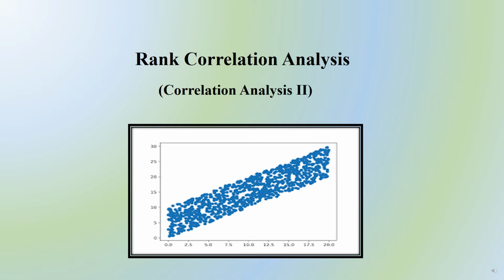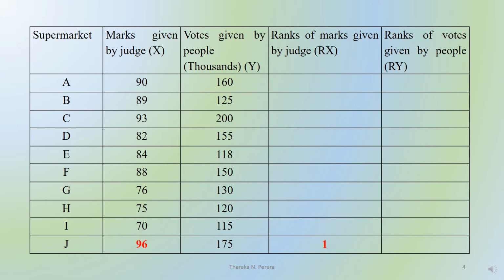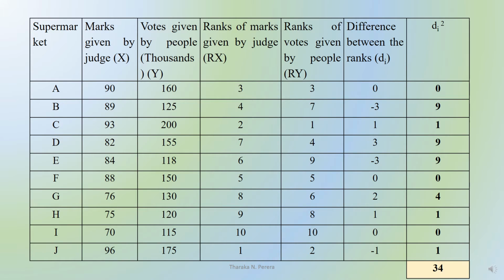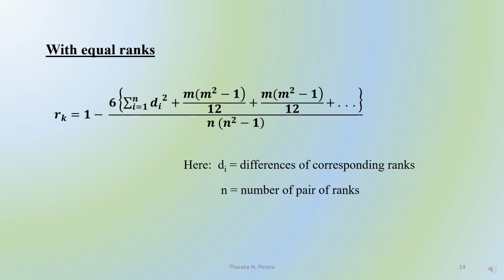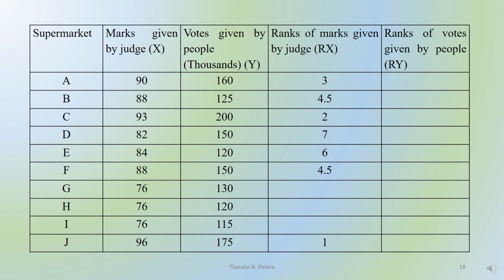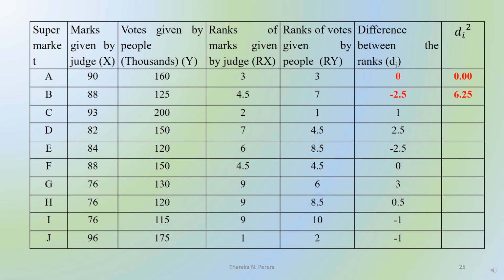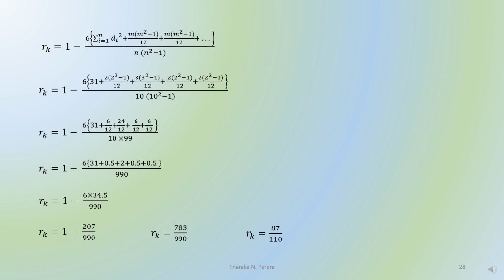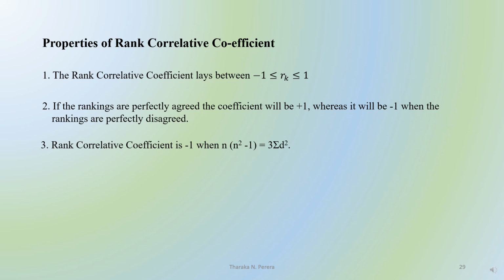Video no. 010 - Correlation Analysis II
This is the second video related to "Correlation analysis" in what will be a multi-part video series. This video introduce the idea of rank correlation, rank correlation coefficient for both with equal ranked data and without equal ranked data. If you are new to correlation or are still trying to figure out exactly what is it, this video is for you.